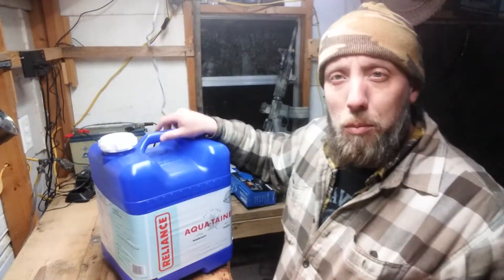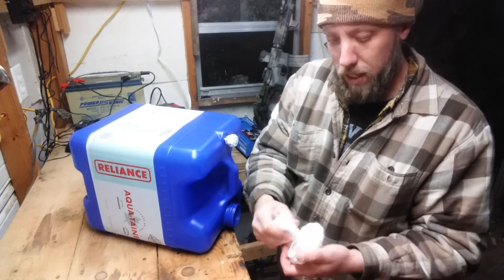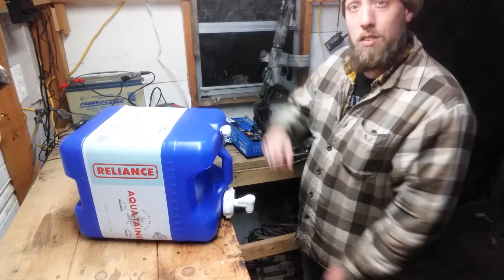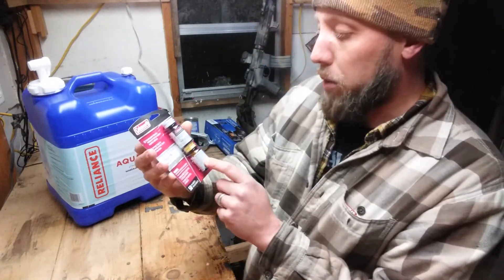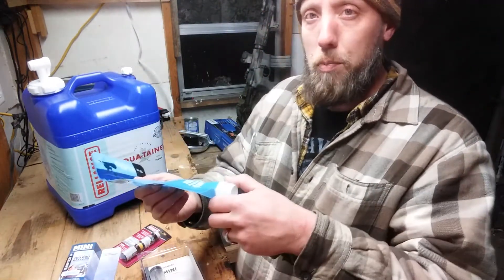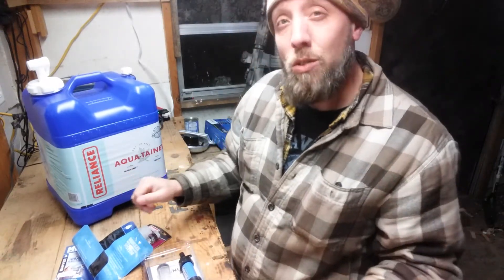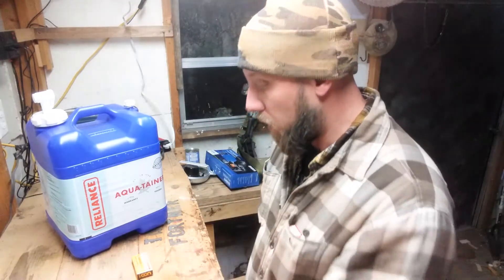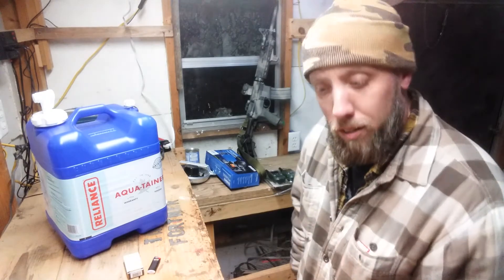The Water Could Stop Flowing! (Your #1 Prep)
get your water figured out. you never knkw when it could stop coming out the sink.